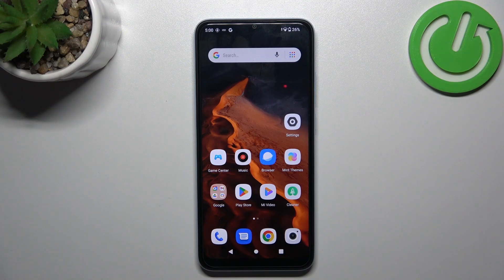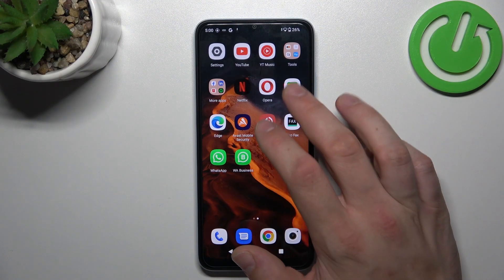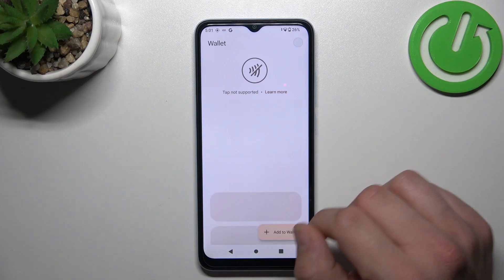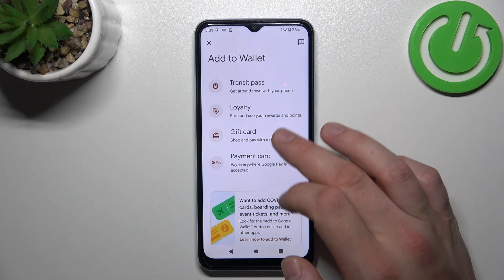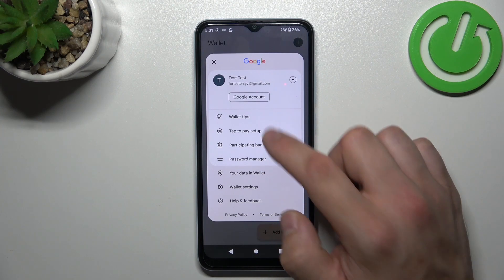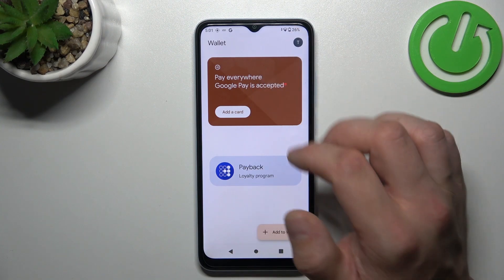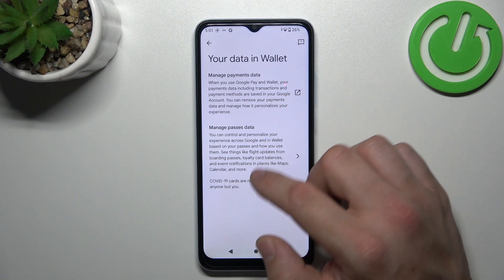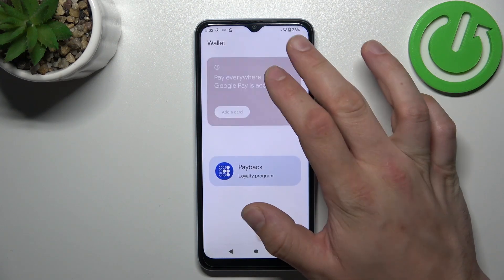How to Manage Google Wallet on Redmi A2?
In this tutorial video, you'll learn how to efficiently manage Google Wallet on your Redmi A2 smartphone. Discover the steps to set up, customize, and secure your digital wallet for seamless transactions and enhanced convenience.

How to enable Google Wallet on Redmi A2?
How to add payment methods to Google Wallet?
How to remove payment methods from Google Wallet?
How to change the default payment method on Redmi A2?